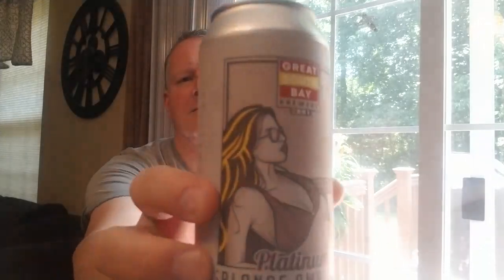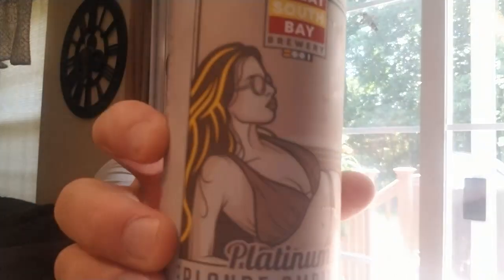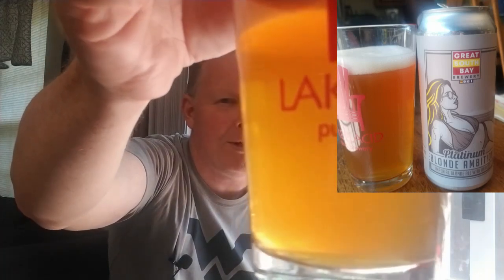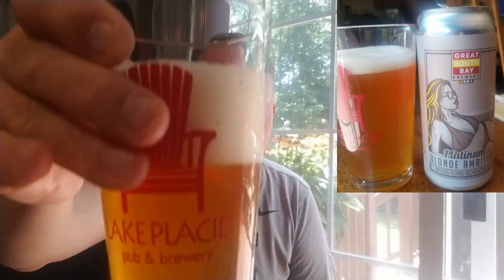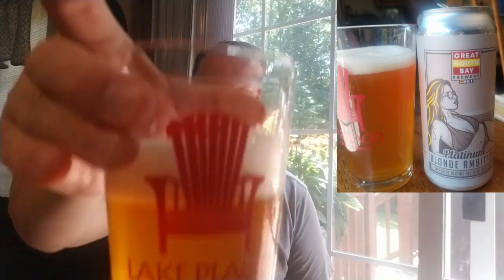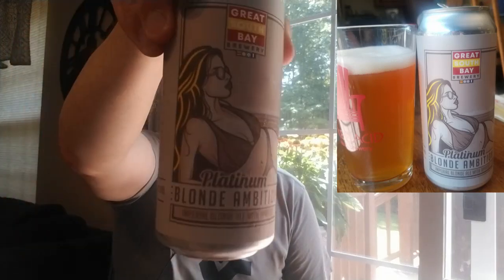Beer Dissection: Great South Bay Brewing Company : Blonde Ambition. Imperial Blond Ale with Apricot